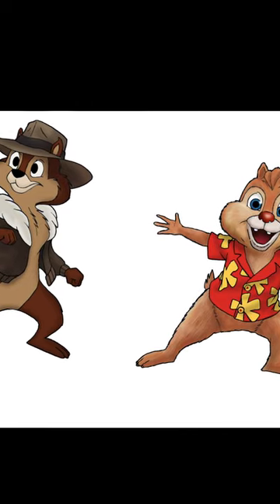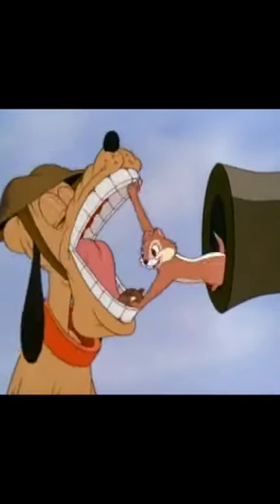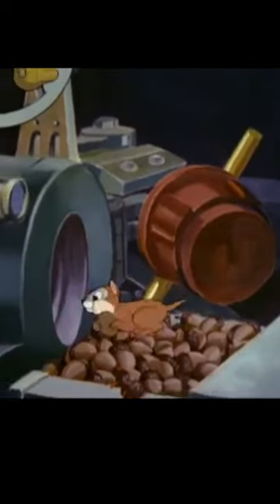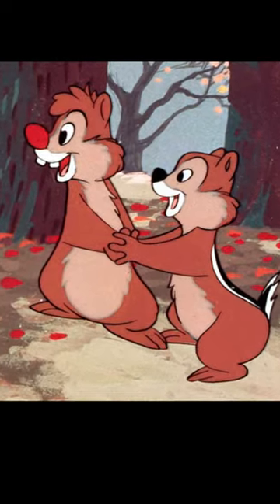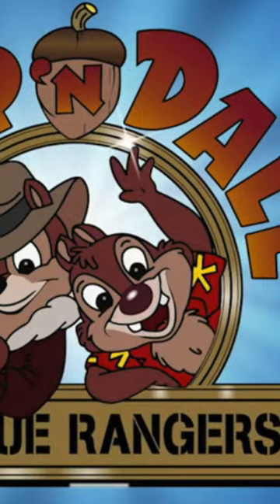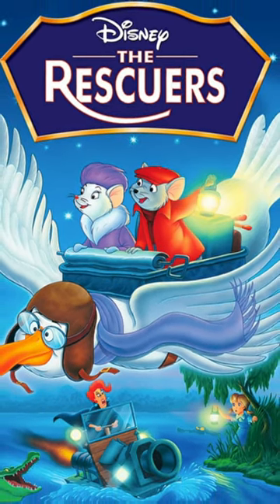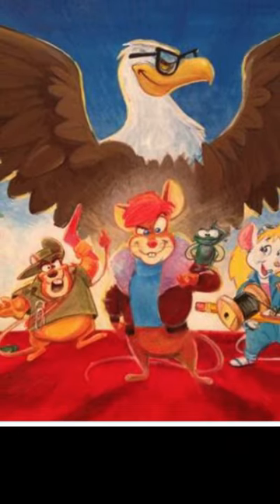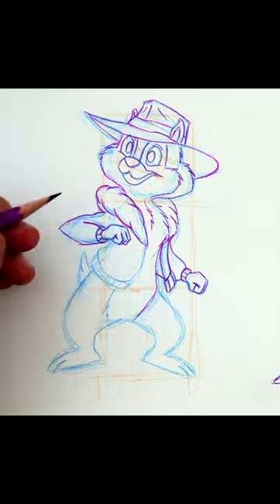Stuff about Chip 'N Dale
Here's some stuff about Chip 'N Dale  you may not have known.

First, the duo made their inaugural appearance in the 1943 cartoon short, "Private Pluto", but didn’t get names for another four years, when they starred in their own short: 'Chip an' Dale"...